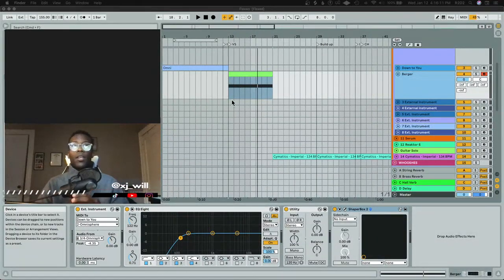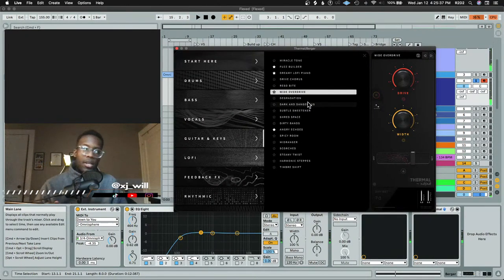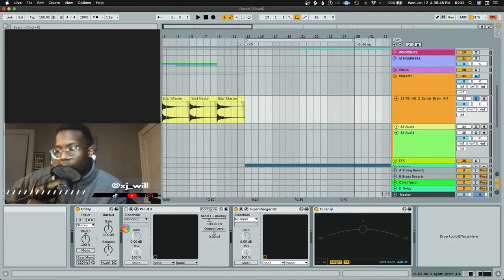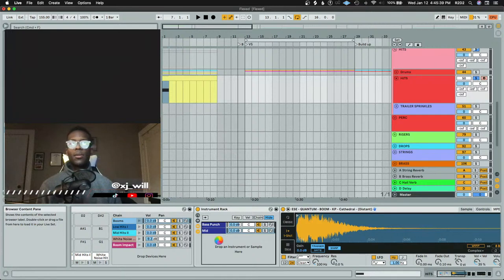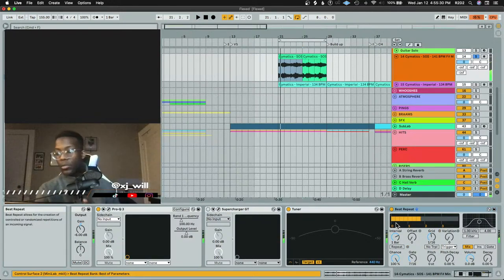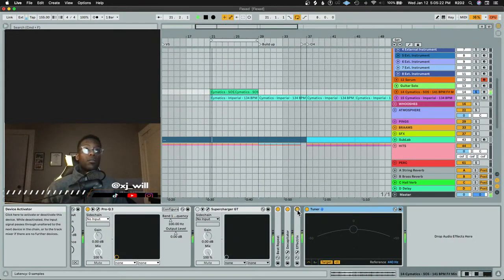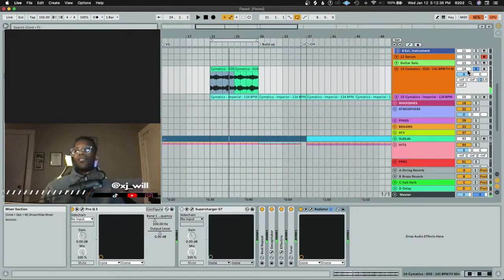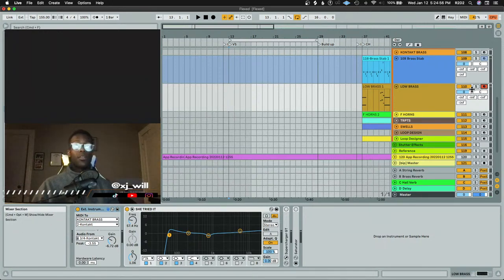xJ-Will Streaming #004 Epic Hip Hop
Makin some Afrobeats for sync. Ask meh anything!

Wanna get better at Music Production?  Become a master of your mixes? Or make a living off of your art?

My equipment:
Ableton Push
Adam Audio T5Vs
Macbook Pro
iPhone 12
iRig Stream
Curved Monitor
Apollo Solo